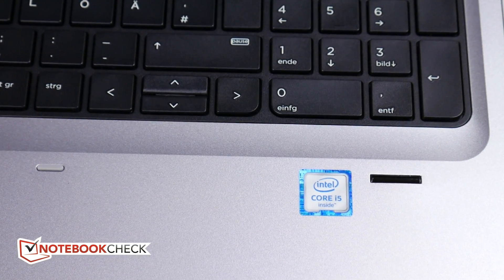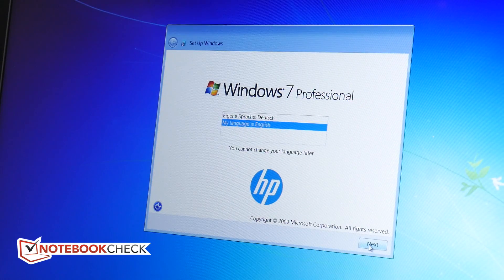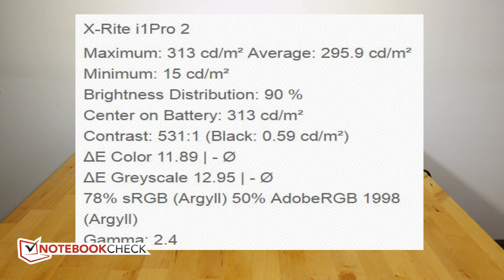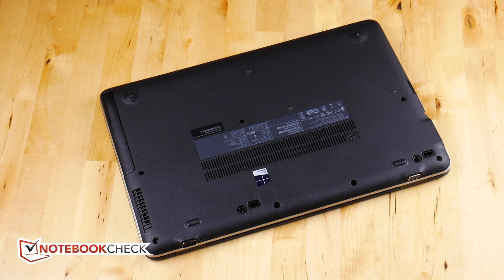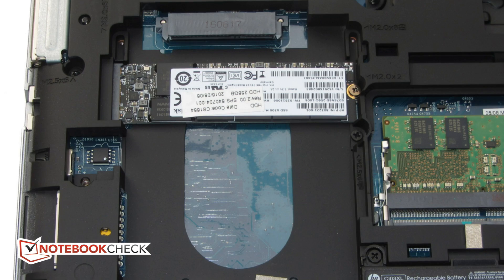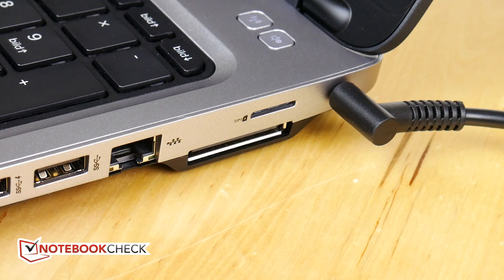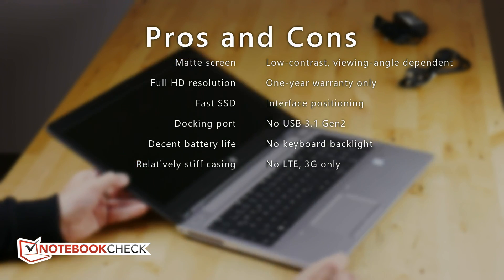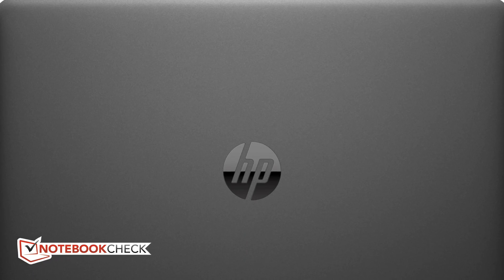HP ProBook 650 G2 laptop review and test results.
HP ProBook 650 G2 2016 laptop review and test results for this business focused laptop with...a serial port! Smartcard reader, optional OS' and storage options. Full HD screen is bright enough but a but weak in contrast and color accuracy.  Link to full review is below.

The Notebookcheck videos present our FULL AND DETAILED TESTS. We include performance test results from our labs along with our final evaluation.